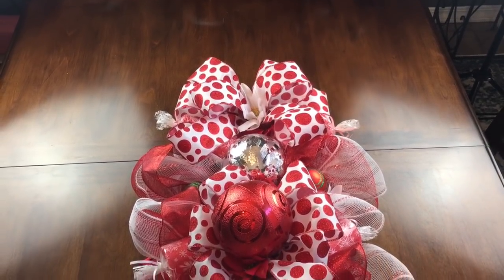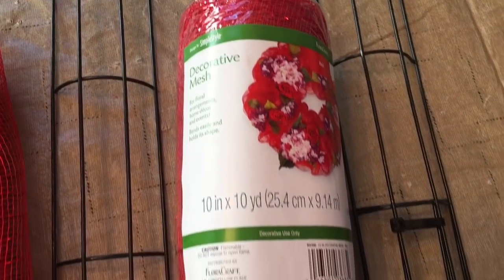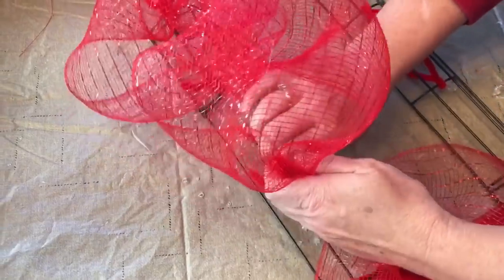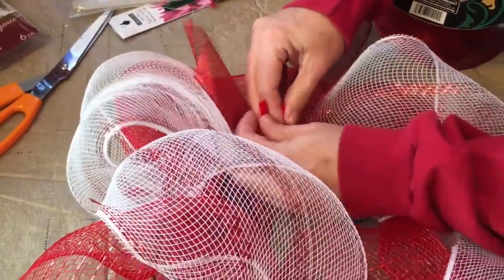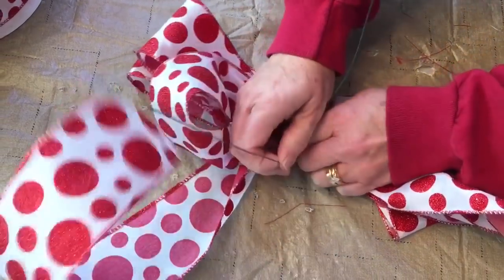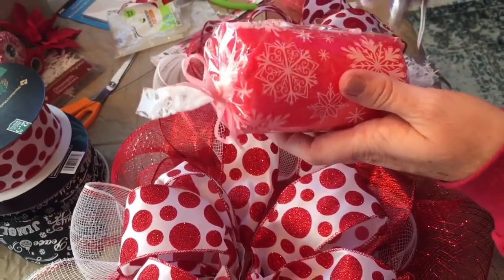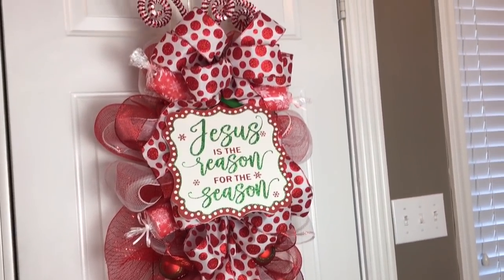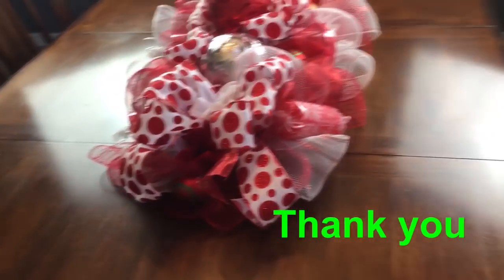Dollar Tree Oval Christmas Centerpiece or Door Swag Wreath DIY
Hi Everyone, In this video I show you how to take two candy cane wreath forms from Dollar Tree and make a beautiful door swag or centerpiece.

Materials needed
2 candy cane wreath forms
zip ties
1 roll 10 inch deco mesh
1 roll 6 inch deco mesh
2 rolls ribbon with wire ( 2 different colors of ribbon)
scissors
3 packages shatterproof ornaments
3 Christmas floral picks
3 large shatterproof ornaments ( if making a centerpiece)
1 sign (if making the door swag)
pipe cleaners
wire cutters
1 tall floral Christmas pick ( if making door swag and want some height at top)
8 pool noodle candies ( I will link the tutorial below.)
hot glue gun and glue sticks (mine is the low temp hot glue gun)
placemats from Dollar General (optional, if making centerpiece)
felt ( optional to cover the back of the door swag or centerpiece)

Poofs - 9 inch poofs
12 pipe cleaners total